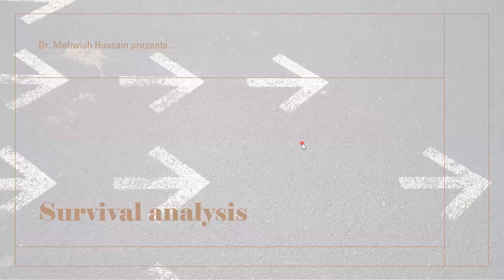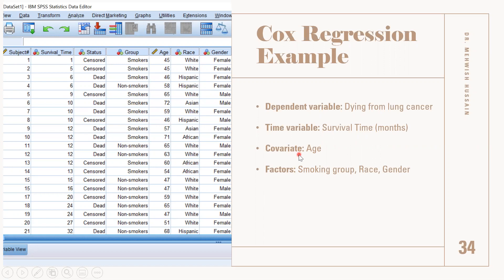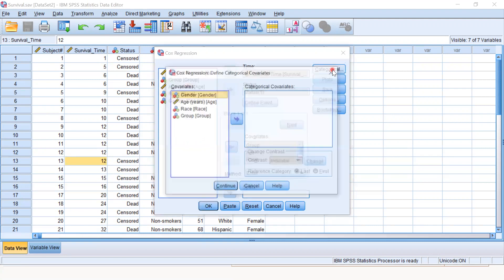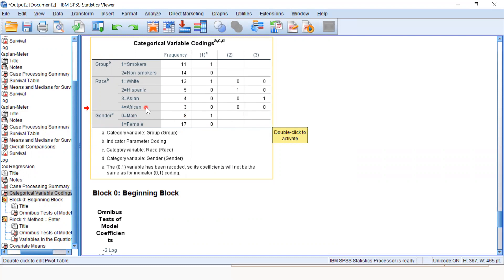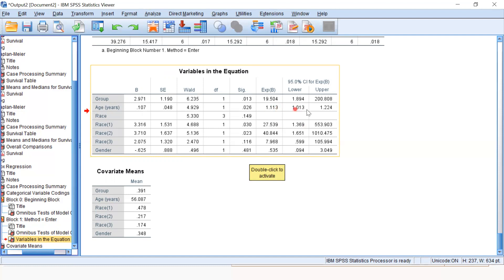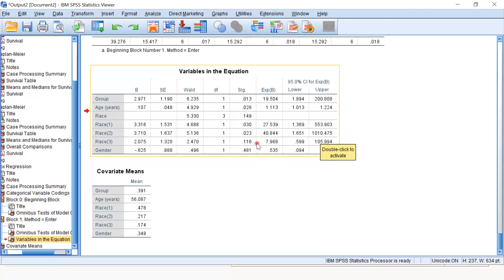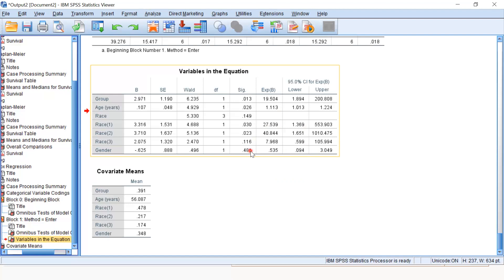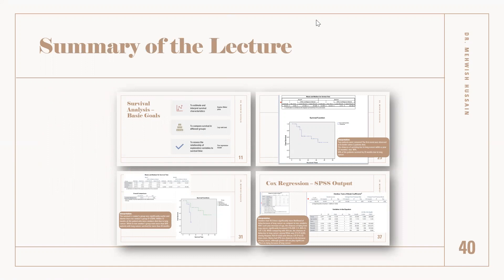Survival Analysis (Part 4): Cox proportional Hazard Regression Model (SPSS and interpretation)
This 4th video in the series of learning survival analysis using SPSS will cover application and interpretation of hazard ratio also.